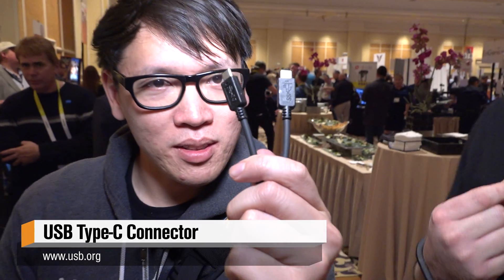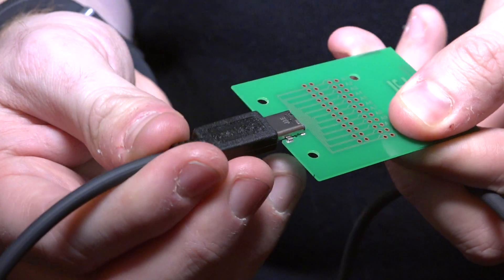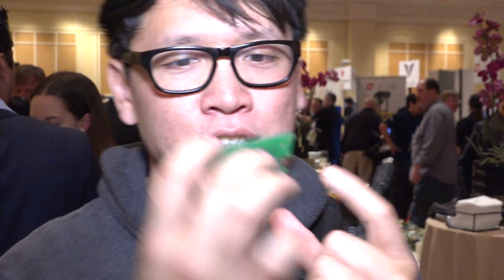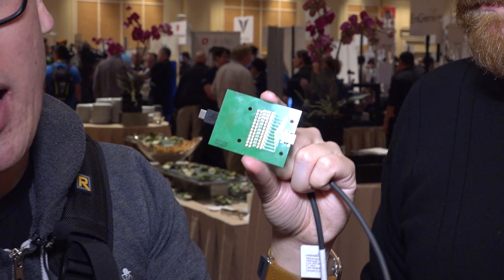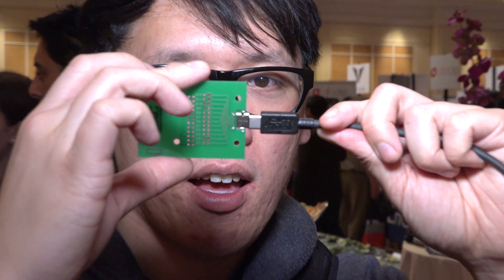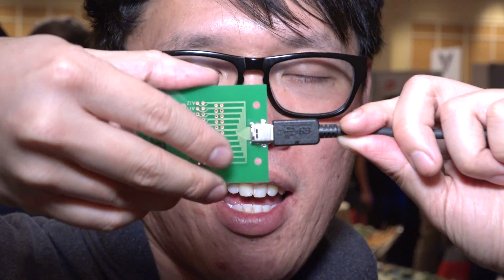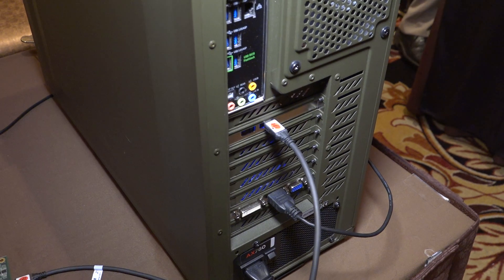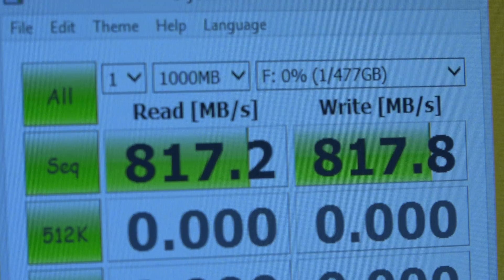The Reversible USB Plug is Here!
Forgive us while we geek out for a moment over a cable connector. At CES 2015, we saw for the first time the USB Type-C connector, an approved spec that will make its way into phones and PCs this year. The new 24-pin plug is compatible with both USB 2.0 and 3.1, and it's finally reversible. Hooray!

This video was shot with a Sony PXW-X70 camera, which we're testing. Thanks to B&H for providing us with gear for CES!